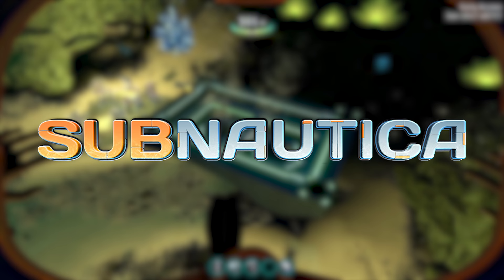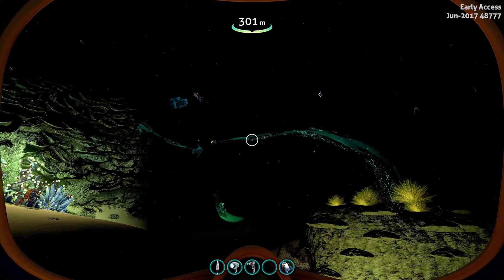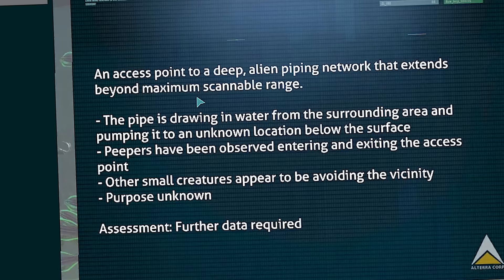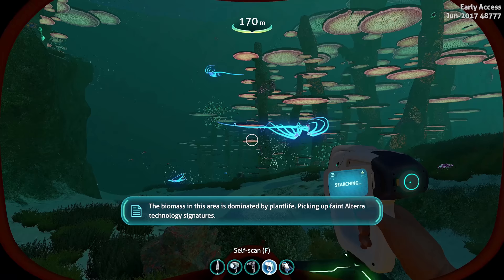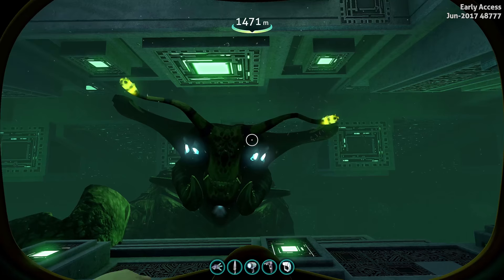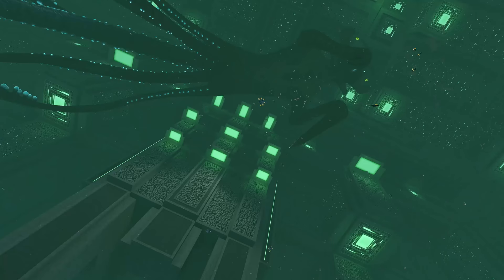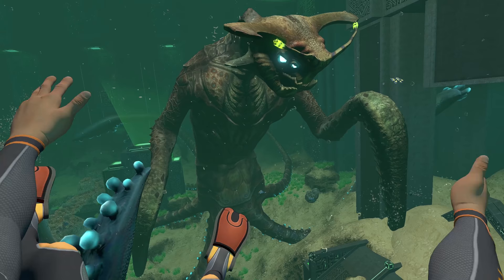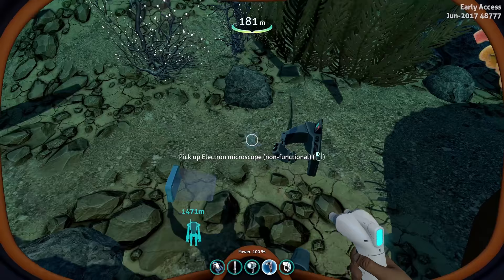Subnautica - EMPEROR CURES ENTIRE PLANET! Emperor's Enzyme 42 Pipe System! (Subnautica Gameplay)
Subnautica Gameplay - Emperor Cures the Entire Planet! Alien Pipe System Vents, New Sea Emperor Animations, & Markiplier Doll! - Welcome back to Subnautica! Today in Subnautica, we're checking out the Alien Pipe System vents spread all across the planet! The Sea Emperor has trained Peepers to bring Enzyme 42 to these biomes to keep the world cured of the Carar! The Emperor has new animations, and we found the Markiplier Doll! Let's Play Subnautica!

Video Summary: Subnautica Update - Alien Pipe System Vents in Various Biomes, New Sea Emperor Animations, & Markiplier Doll!